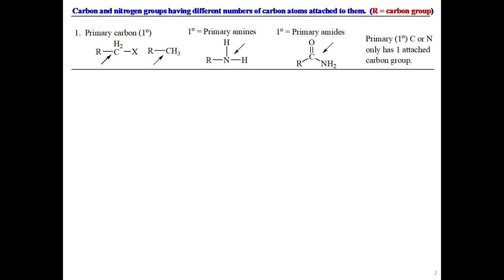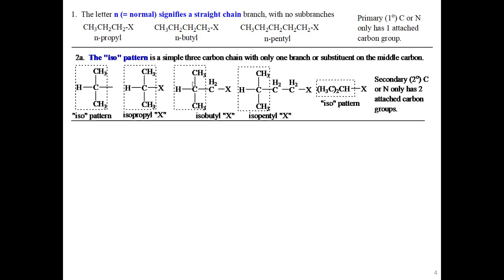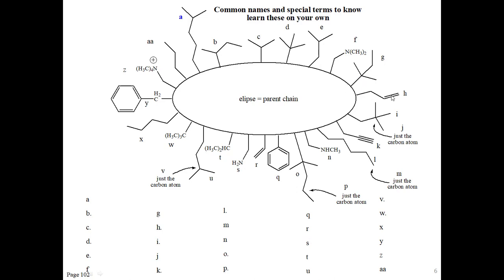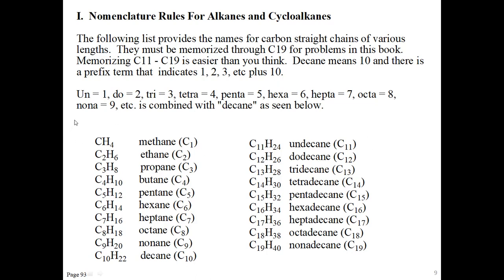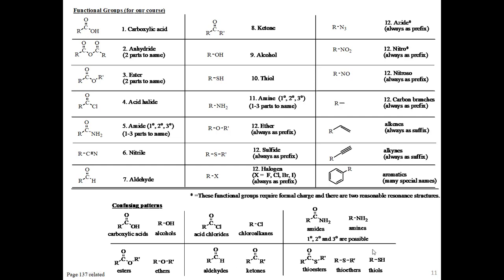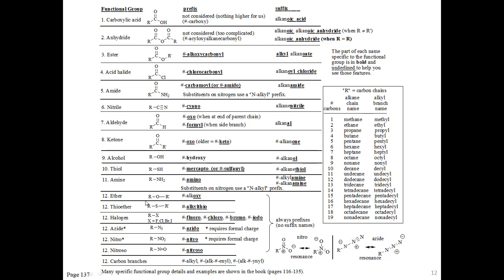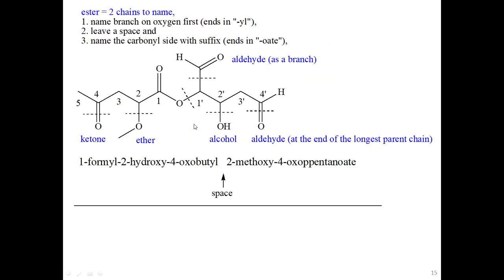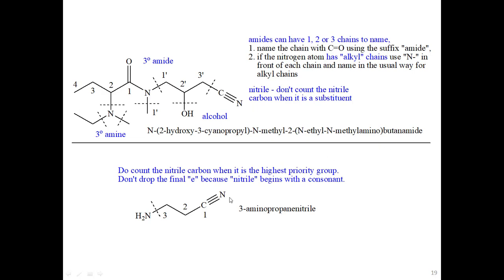Chap 4 (lect 1 of 2) Common organic nomenclature terms to know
This video covers the first part of our Chapter 4 Nomemclature topic.  There are several terms that essentially must be memorized (or included on your exam sheet).  At the end of the video I go through 3 medium difficulty nomenclature problems.  These should make more sense after we talk about nomenclature in lecture.